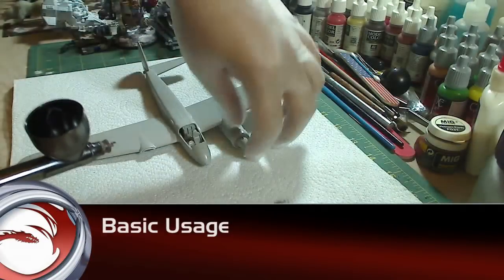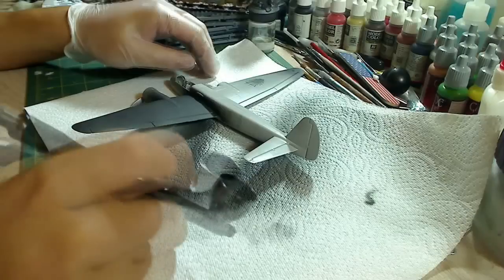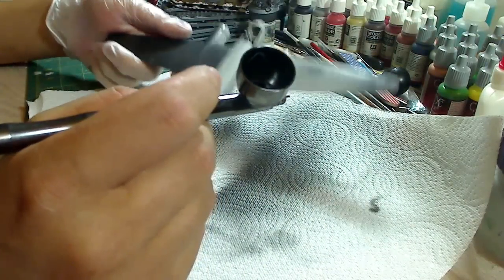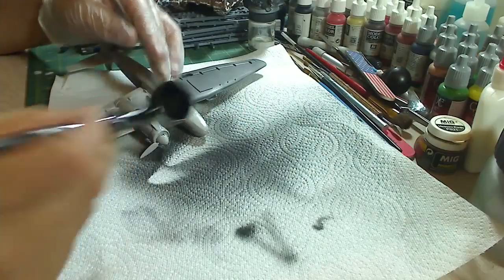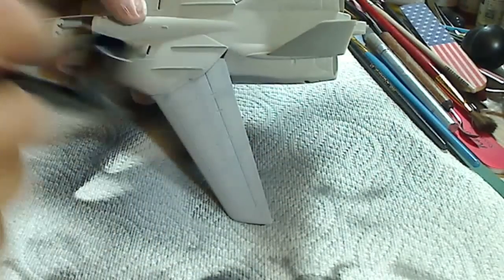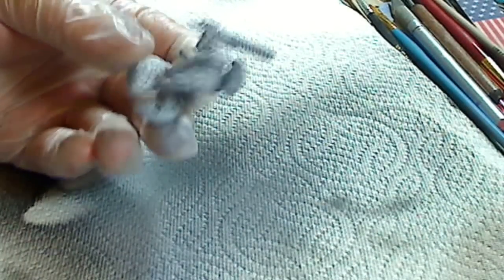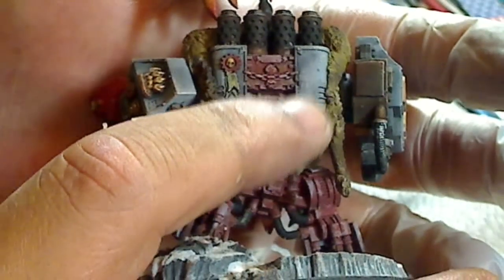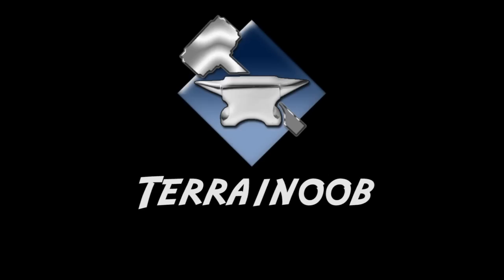Airbrushing for the Beginner #4: Basic Usage and Some Airbrushing Techniques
Wtalk about basic usage and some airbrushing techniques.

Patriot 105
Sotar 20/20
Minitaire Paints
Iwata HP-CS
Harder and Steinbeck Ultra

Master Air Compressor